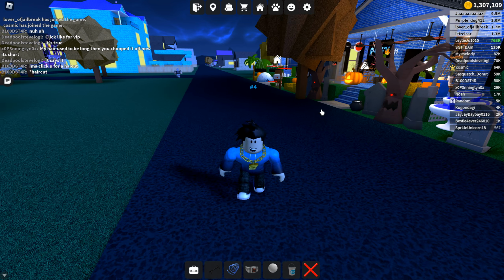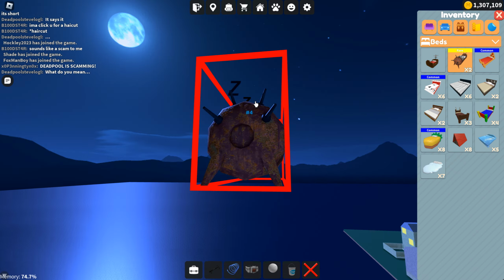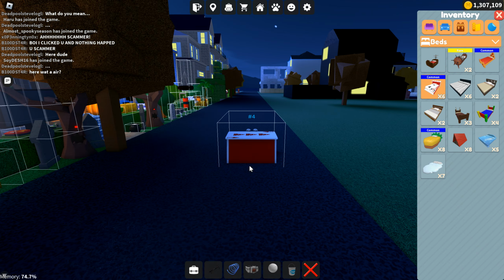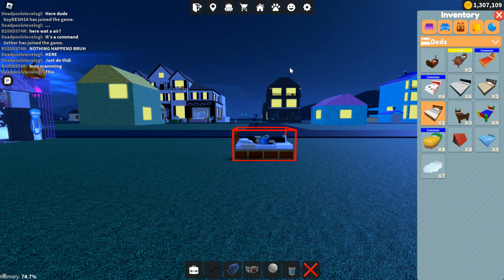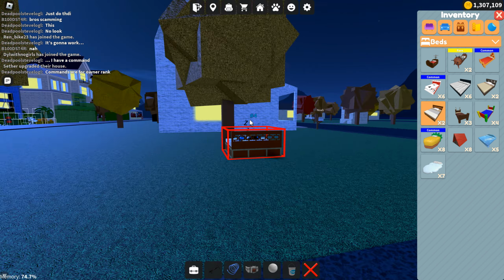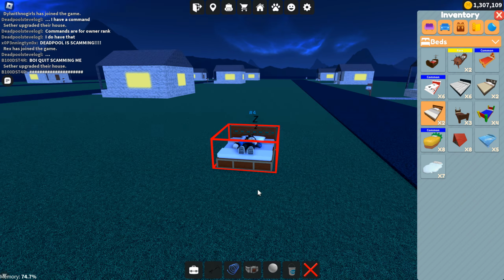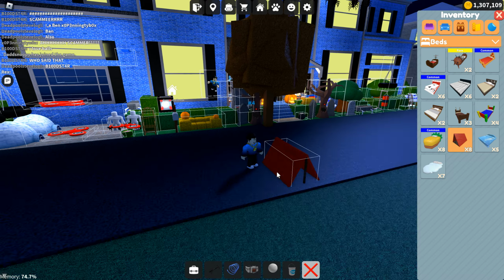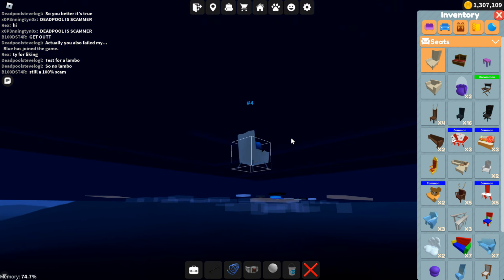WAAPP Flying Bed Glitch!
In this video I found a glitch that lets you fly beds and chairs around the map!